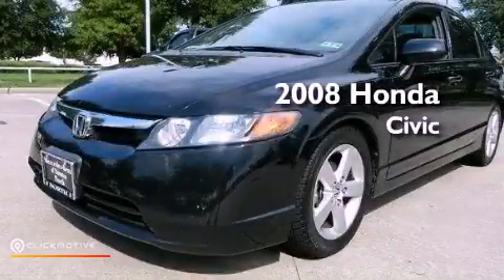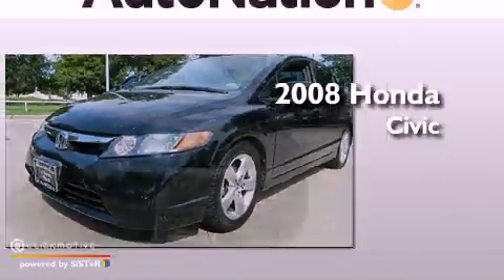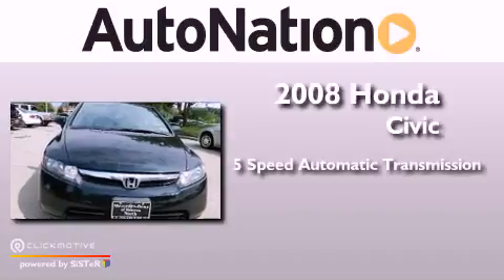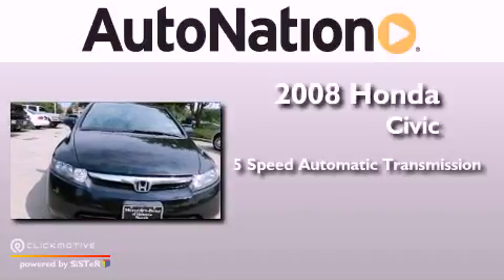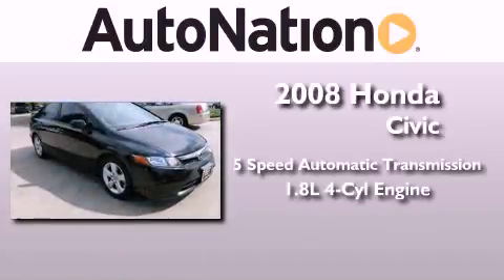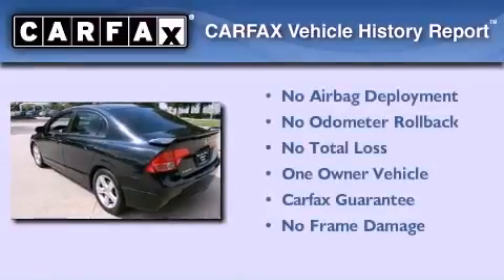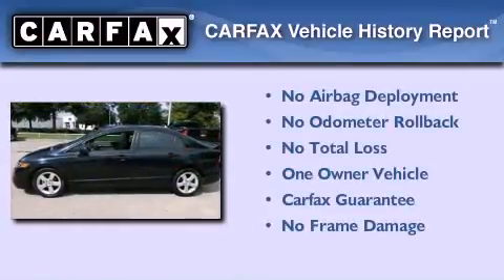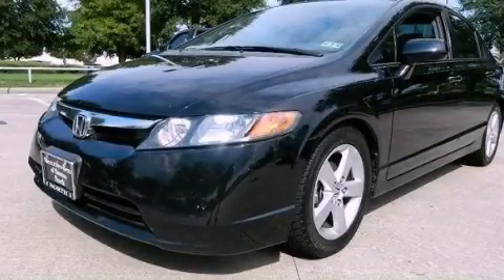Preowned 2008 Honda Civic Sdn Houston TX 77090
Year : 2008
 Make : Honda
 Model : Civic Sdn
 Engine : Gas I4 1.8L/110
 Trans . : Automatic
 Exterior : Nighthawk Black Pearl
 Miles : 81,881
 Interior : BLACK